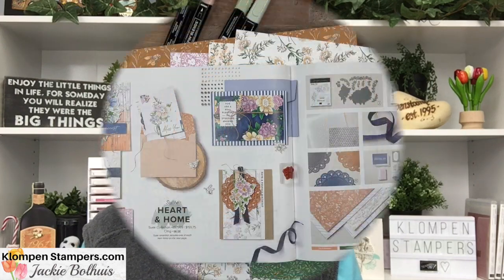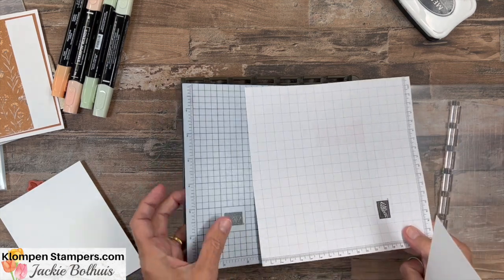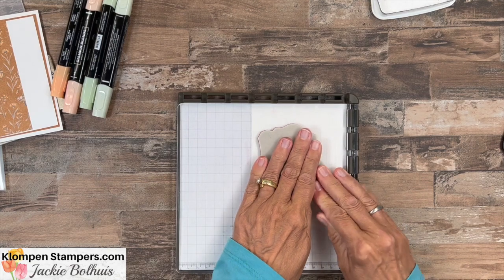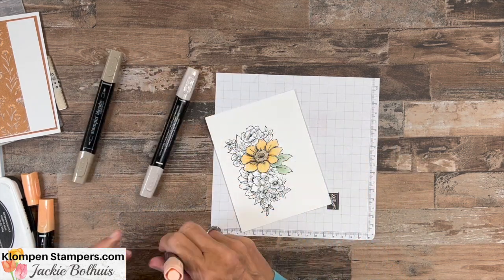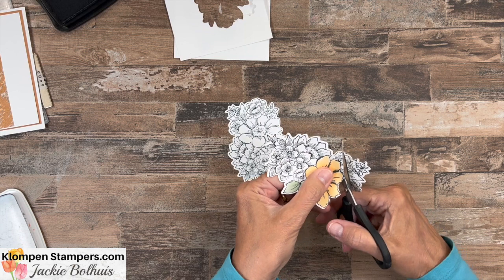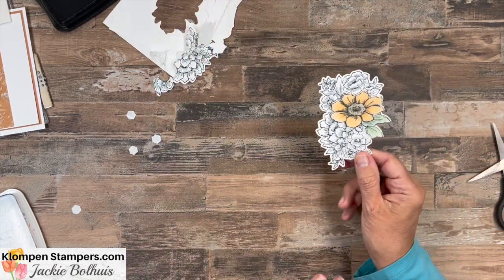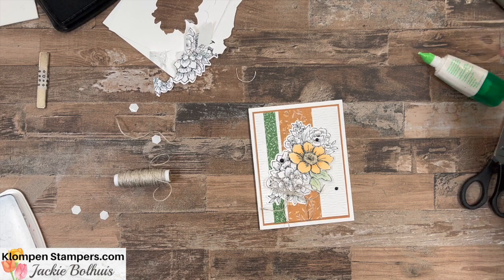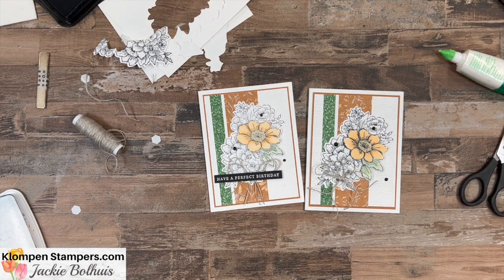Spotlight Card Technique: Is This Happy Technique As Easy As It Looks?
This happy Spotlight Card Technique is easy and fun. It’s a quick way to make a greeting card’s focal point really pop with color.  And, it's much quicker to color a little part of the image, rather than this big stamped image.

 Spotlighting part of your image gives your card a different look and it's a fun card making technique to use with these big stamps.

Spotlight Card Technique Video Tutorial: Got a large stamp and don't want to color the entire image? The Spotlight Technique is a creative solution that is fun. Yes, it IS as easy as it looks to accomplish this technique!

What do you think of this spotlight card technique?  It works great with any larger outline stamps that give you room to color inside them.  Take a look at the stamps you have and let me know which one you'll try this technique with!

📒 BLOG POST FOR TODAY'S PROJECT and look for the January 11, 2022 post.